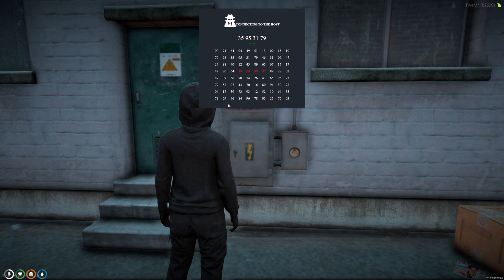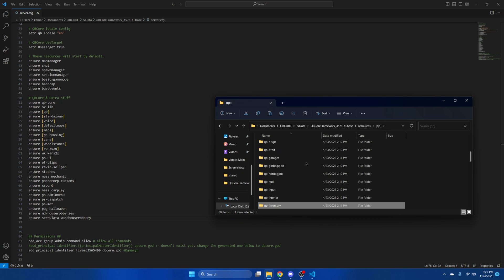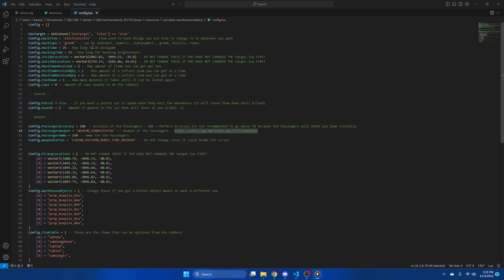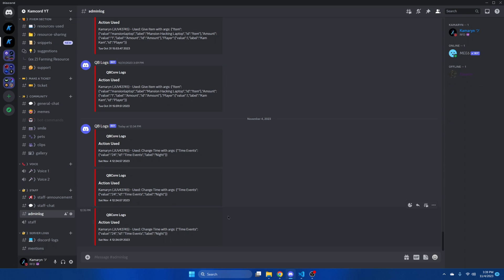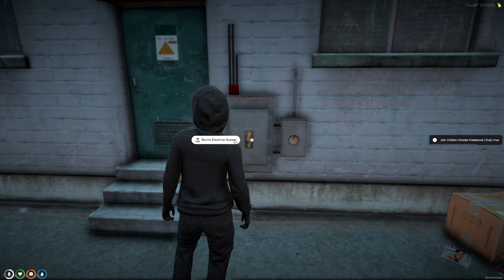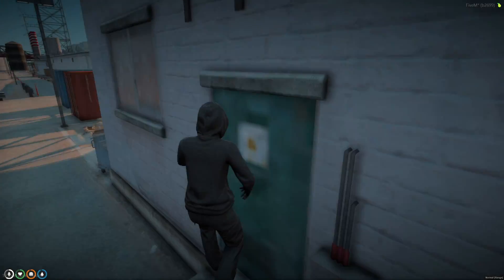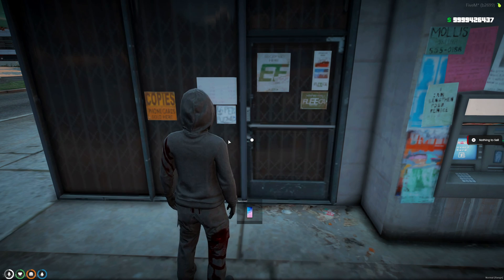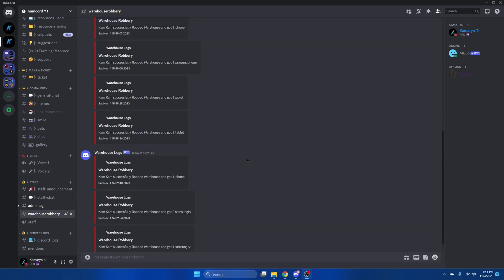QBCore -📦Warehouse Robbery Script📦| Install & Showcase | FiveM Tutorial 2023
Today's video covers a warehouse robbery script (serrulata-warehouserobbery) created by Serrulata-Studios. This uses ps-ui for the hacks and mini game for searching. It also has a feature where guards / patrol will chase you down after you leave (can disable if you wish). I hope you enjoy the video.

🕛 TIMESTAMPS 🕛
0:00 Intro
0:20 Installing and Ensuring Resource
0:52 Adding Images to Inventory
1:15 Adding Item
1:50 Config options
2:51 Adding Webhook and reward prices
3:43 Showcase - Hack
4:10 Showcase - Looting
5:06 Showcase - Guards come
5:19 Showcase -Selling Items
5:53 Showcase - Police Option and Alert
6:26 Showing Logs
6:33 Thanks for Watching!